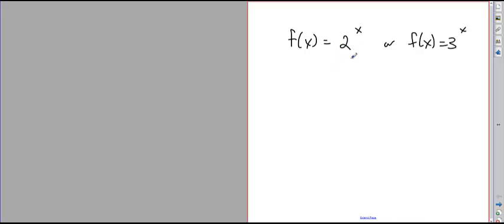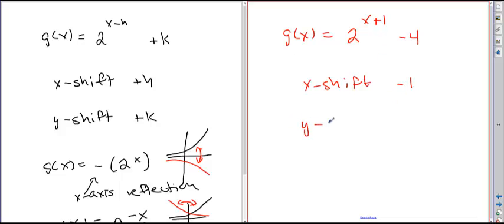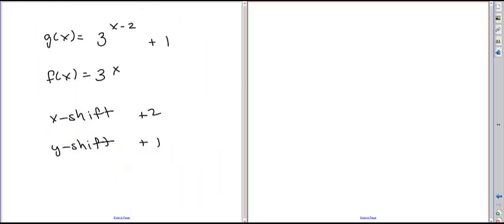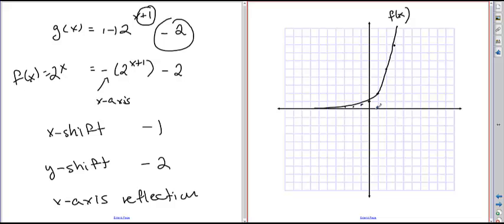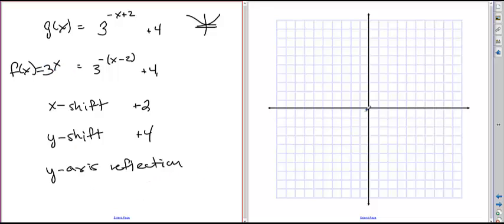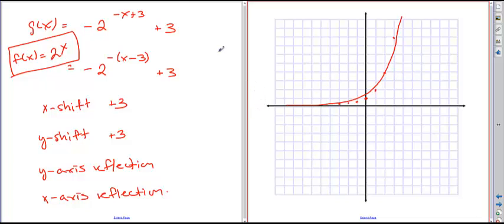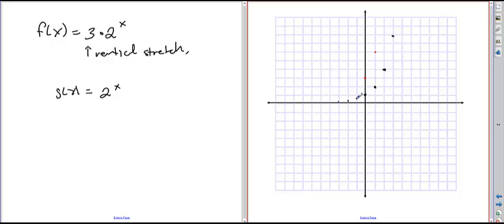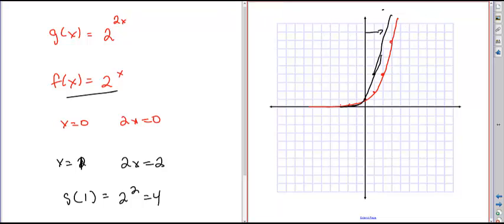Exponential Functions and Their Graphs Part 2